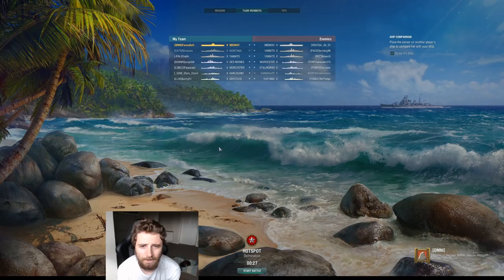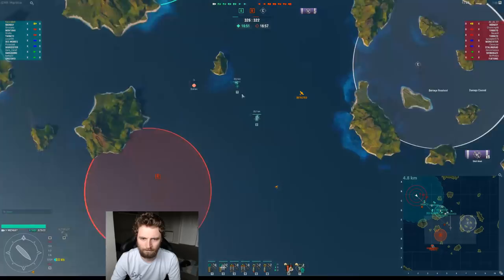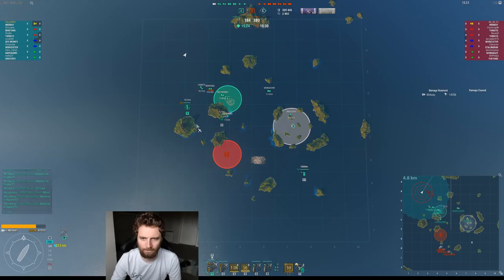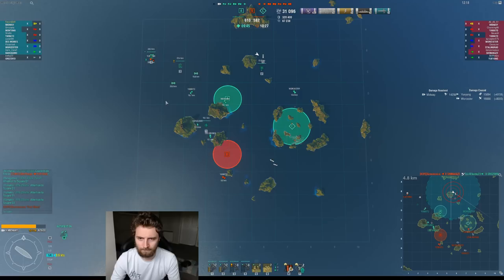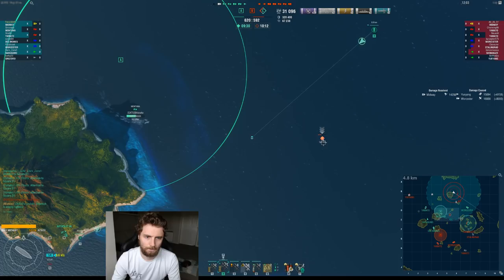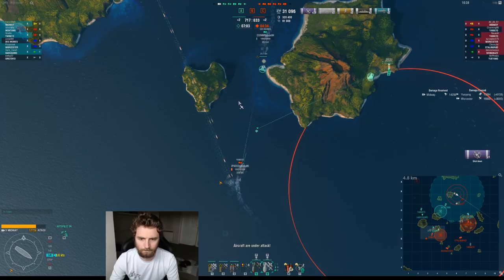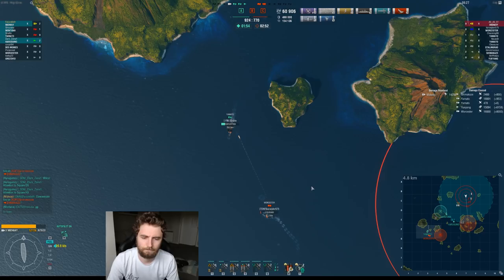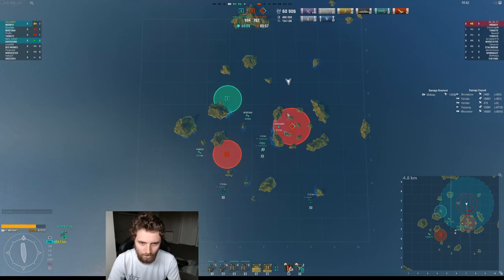Ranked Season 10 EU CV - Full derp Worcester & AP bombing a Shima?!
Clickbait titles. amirite? Example of a game where with a healthy advantage people still go full derp.